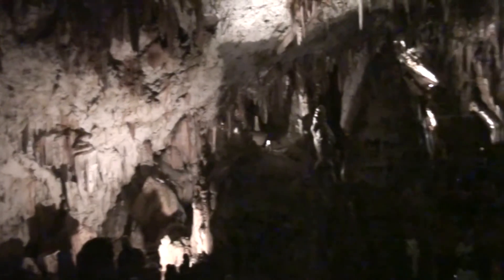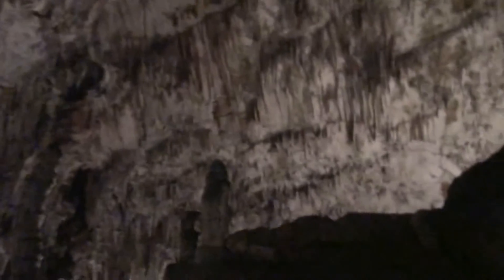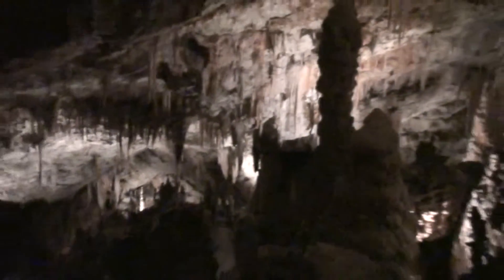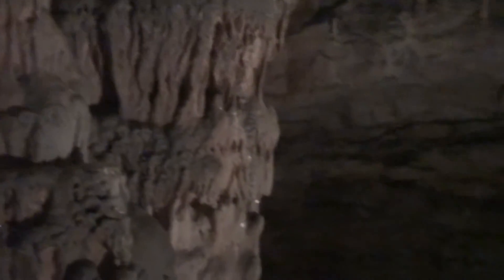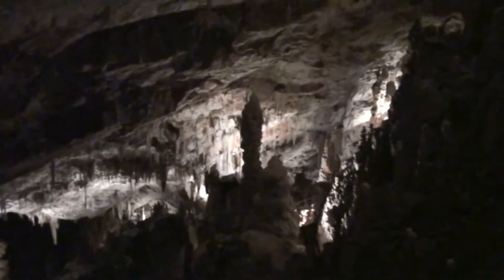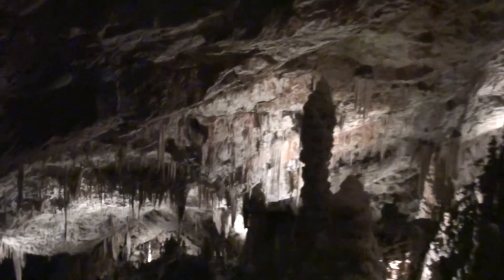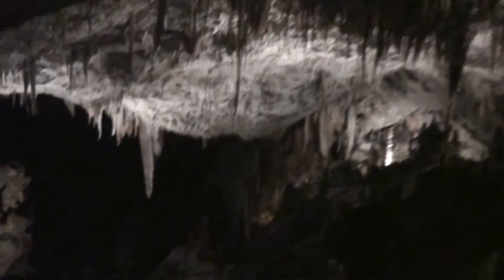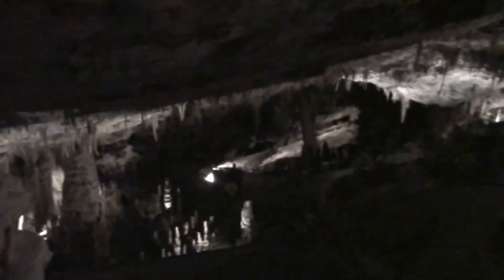2013/9/ 14斯洛維尼亞 波斯托那 鐘乳石洞